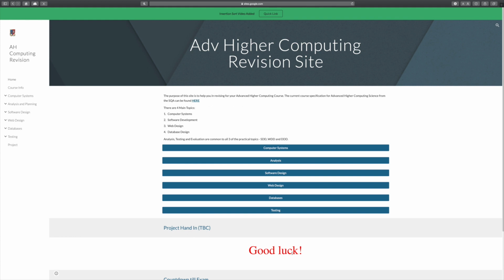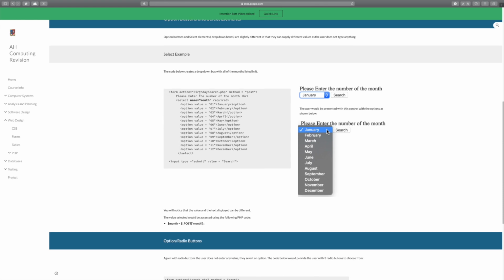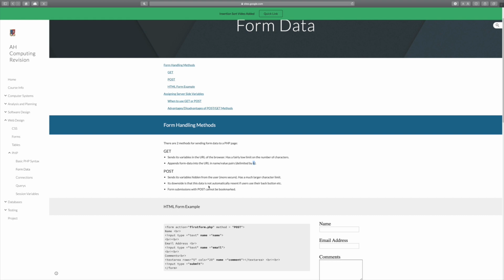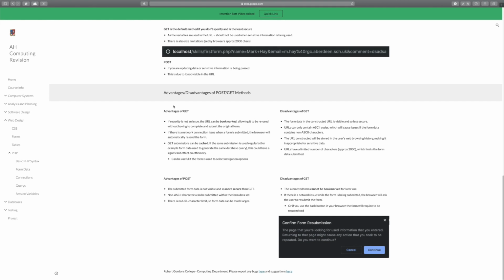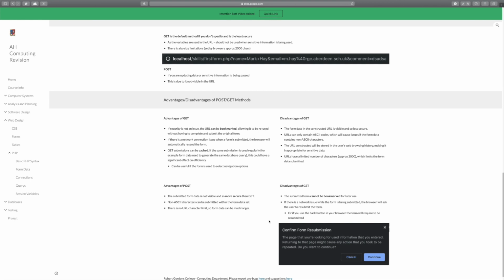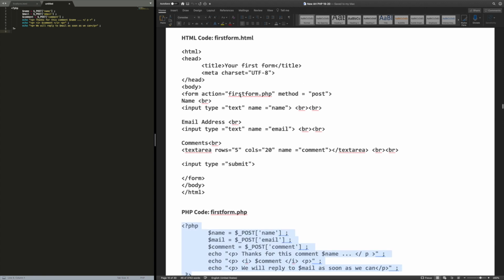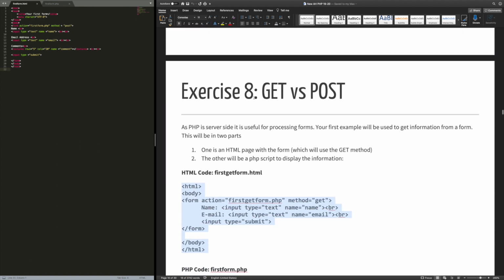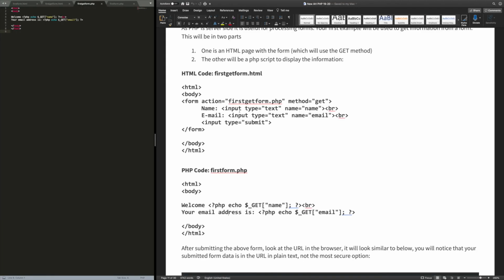Advanced Higher - HTML & PHP Forms (09-06-2020)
This is a longer video and takes advanced higher pupils through forms using HTML and PHP to process them.